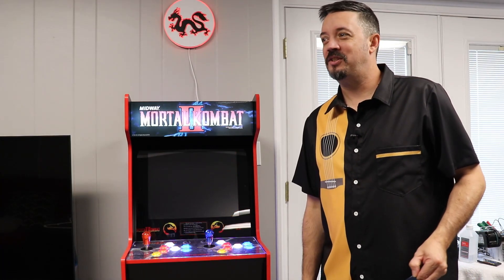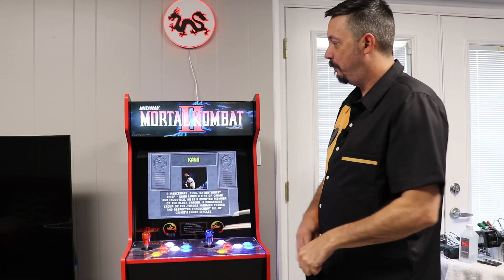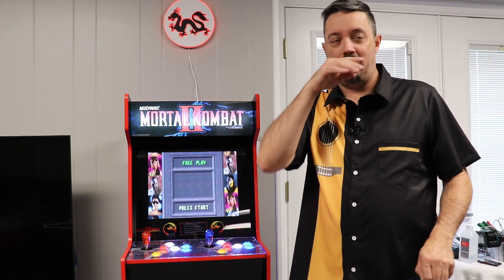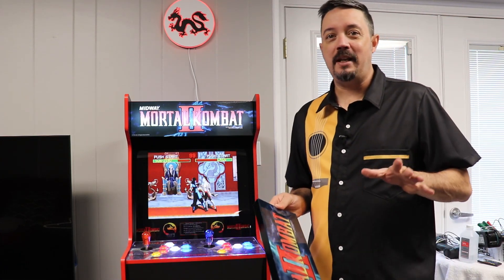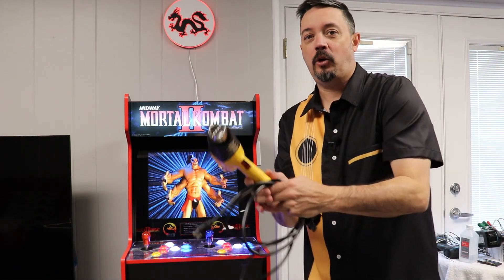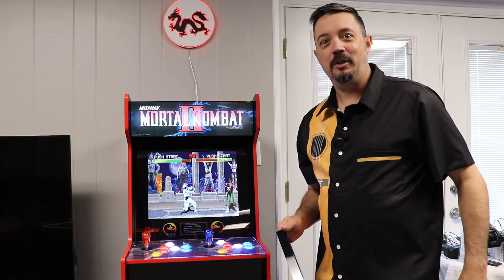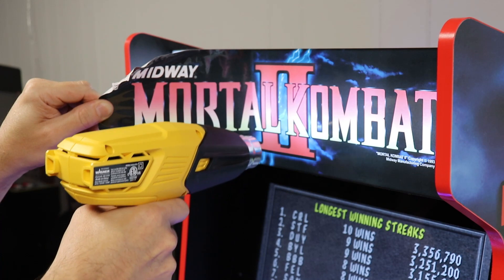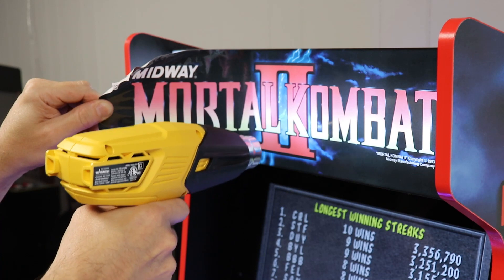How to replace an Arcade1up light up Marquee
In this video, I take you through how to replace an OEM Arcade1up marquee graphic with a slip-on one from Szabo's Arcade!  This is a very easy upgrade, and is a great addition to older A1up units!